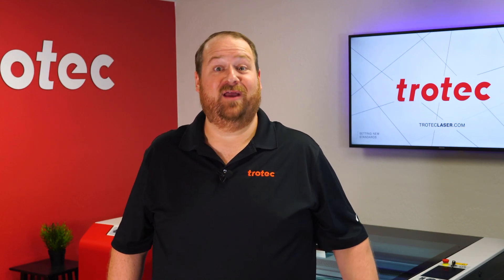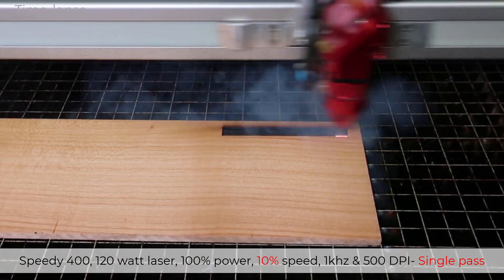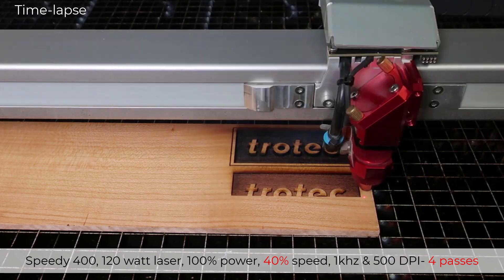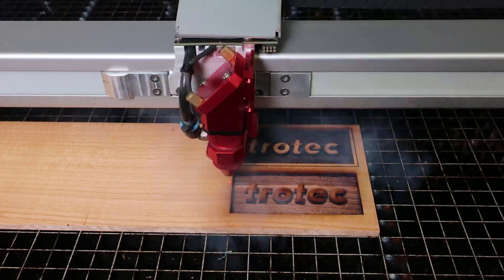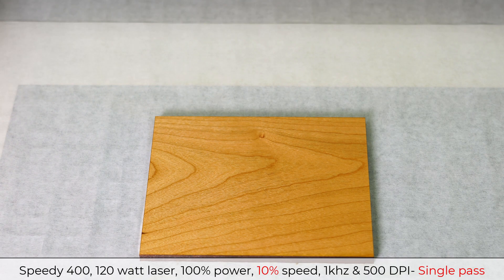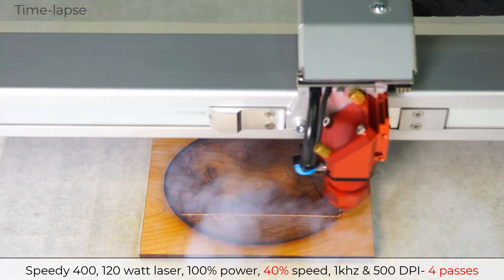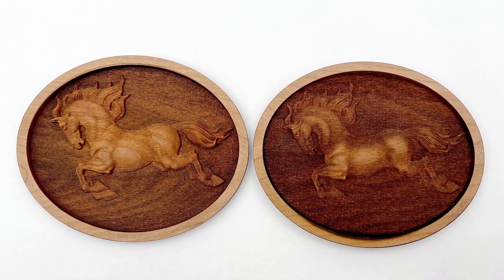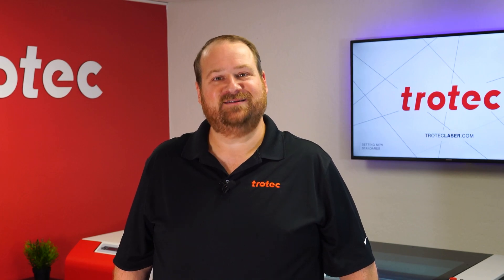木材深彫り彫刻のヒント：複数パスの使い方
木材の深い彫刻を行う際、材料に複数のパスをかけて高品質な深彫り彫刻を実現する方法をご紹介します。
ビデオで使用しているデザインファイルはご自由にダウンロードしてお使いください：

ビデオは英語ですが、日本語の字幕をご覧いただけます。
YouTube右下メニューの一番左のアイコン（字幕機能）をオンにしてご覧ください。

トロテックのレーザー加工機については、下記ウェブサイトをご覧ください。